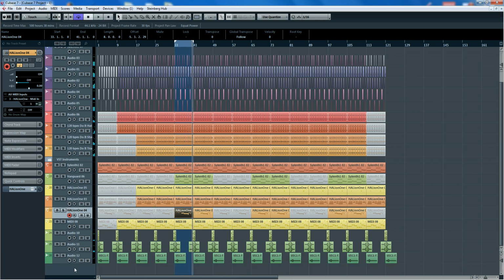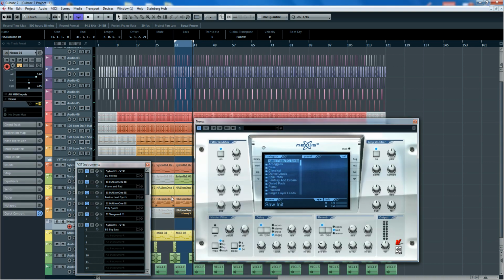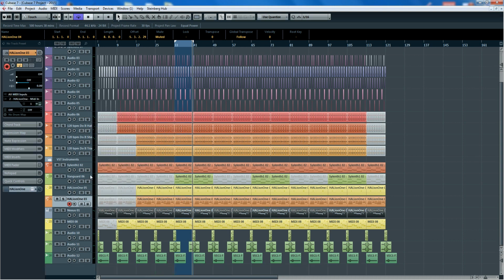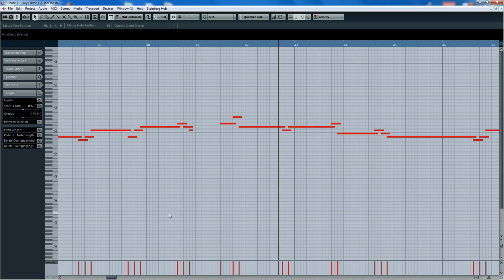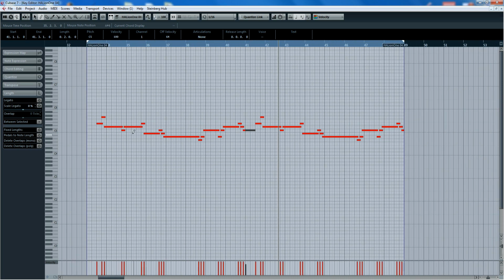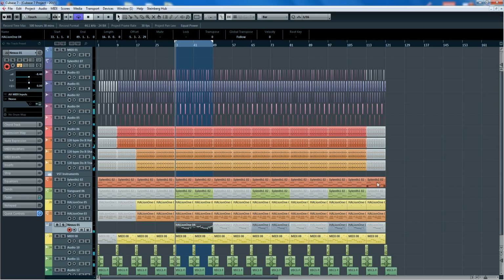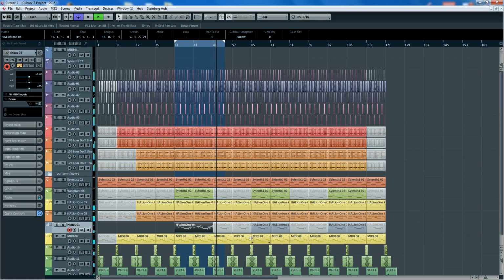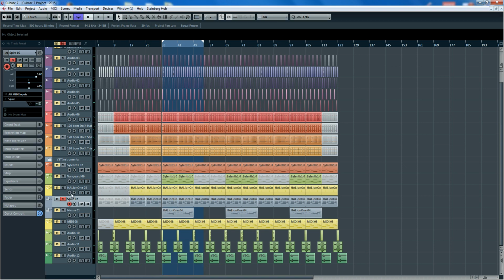Cubase - Me working on 'Tranquility' part one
I revisited an old Cubase file to see how I could improve it. This is Just a video of me talking through any changes I make. This may help people or bore them to tears!